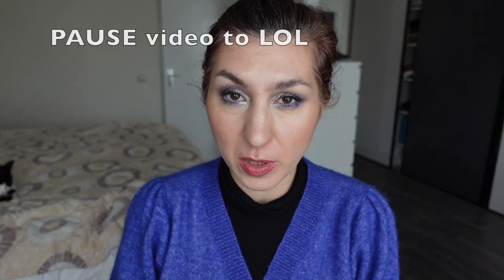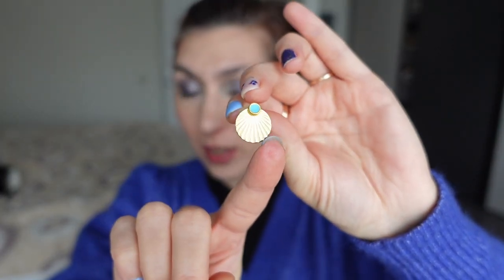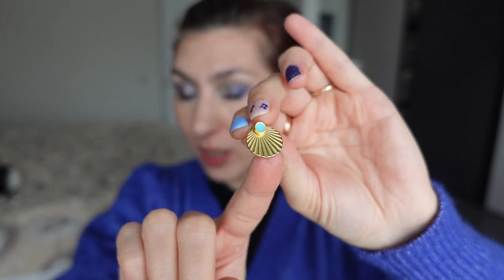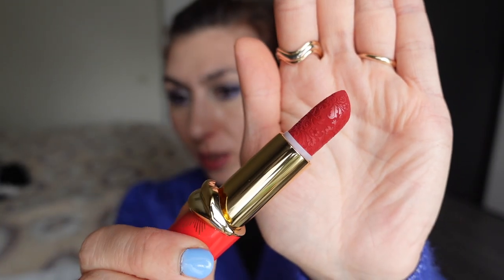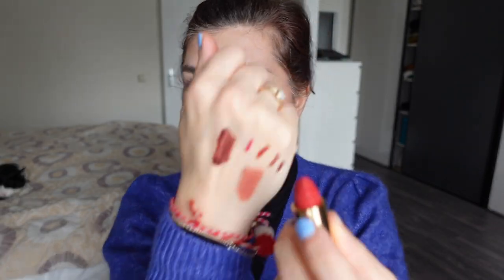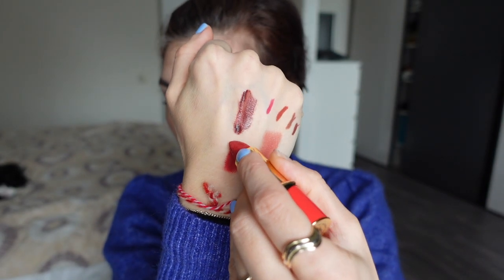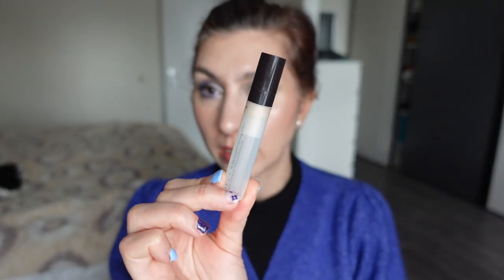Monthly Round up & Empties | February 2023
Boy did I fail in my noble mission!!! Be sure to let me know what punishment I deserve!

Products mentioned:
Kalypsosilver earrings
Pinkgellak Coco White
Too Faced Fluff&Hold Laminating Brow Wax
Huda fauxfilter concealer shade Meringue 2.1
Charlotte Tilbury corrector shade Light
Lisa Eldridge:
-lip liners
-Kitten Mischief
-Decade
Inglot eyeshadow base
Pat McGrath:
-Rouge 8
-Ultrasuede Brown
-Sublime perfection foundation shade Light 5
-Dior Backstage powder